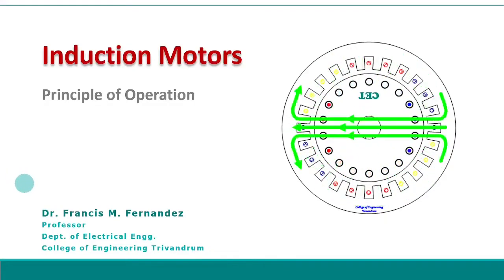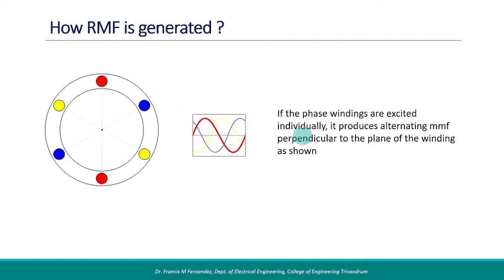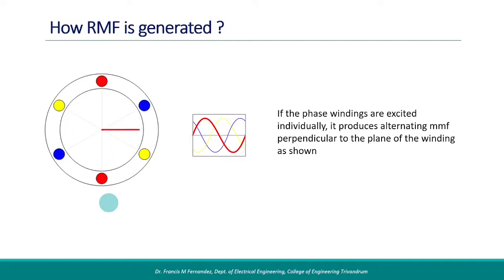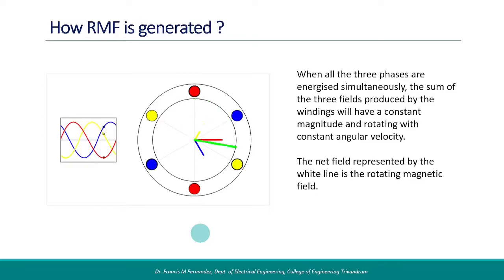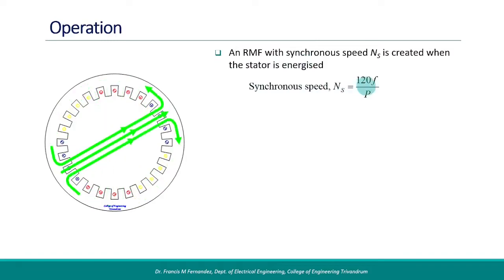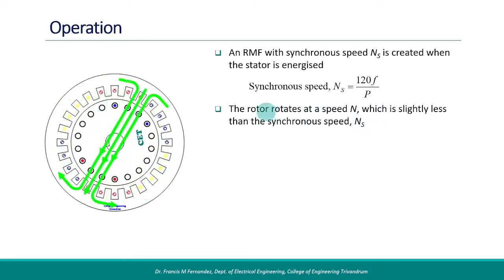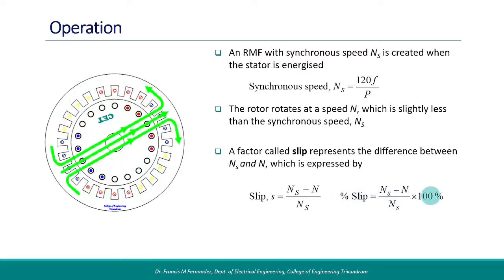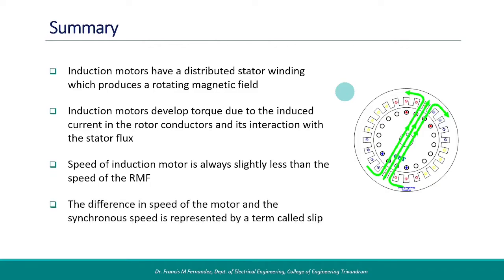Principle of operation of induction motors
Explains how rotating magnetic field is generated in three phase induction motors and the principle of torque generation in it.